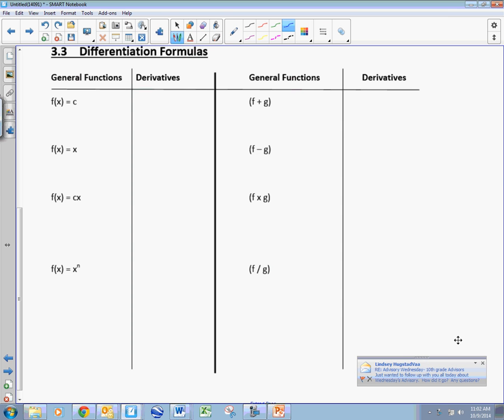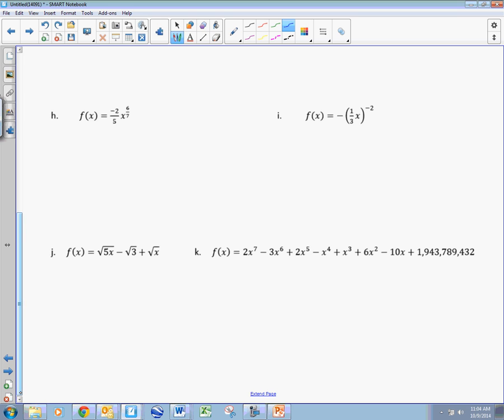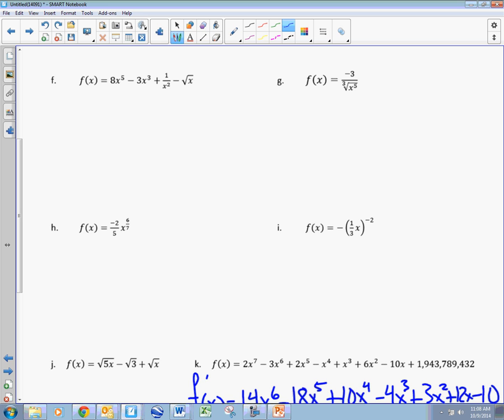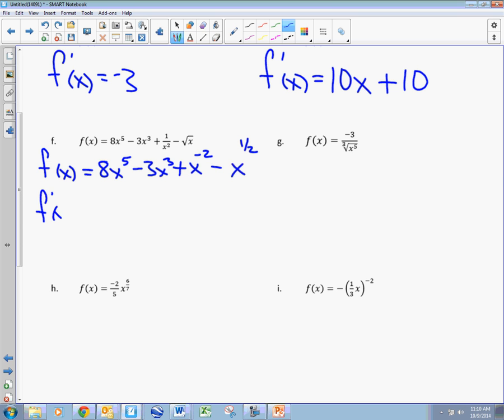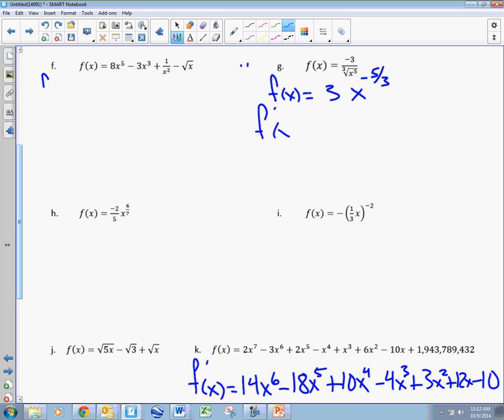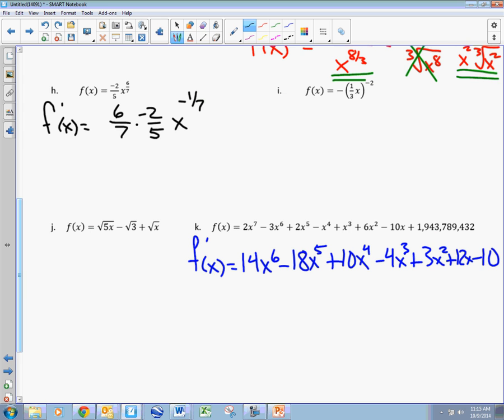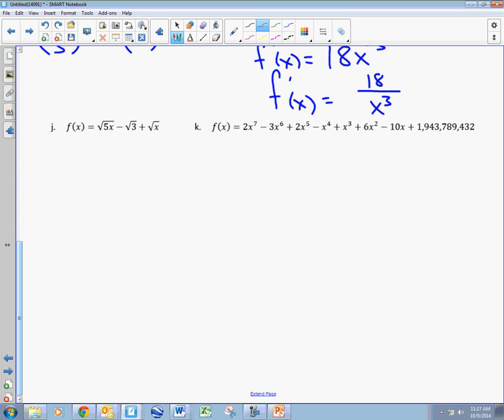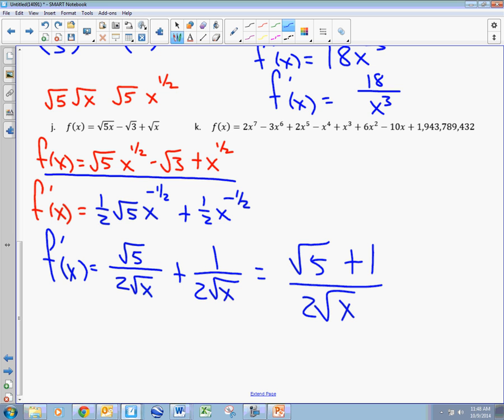Calculus Unit 3 3 Notes the Power Rule for Derivatives of Polynomials 2014